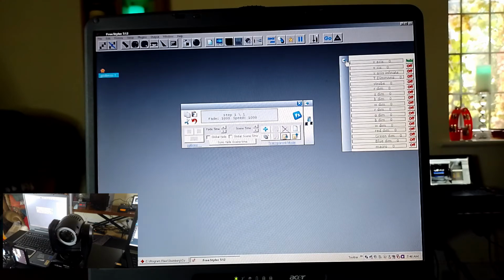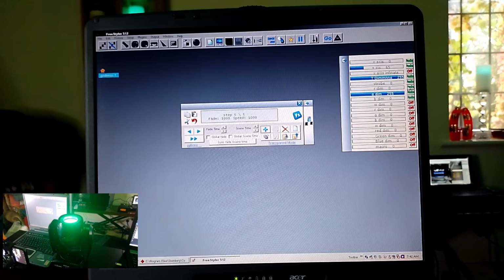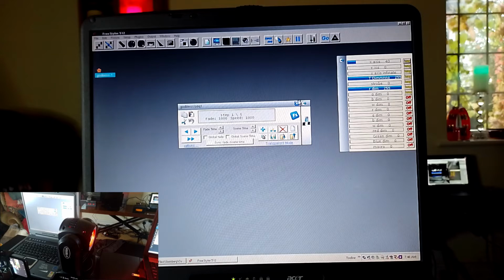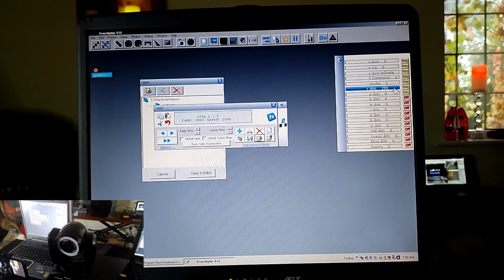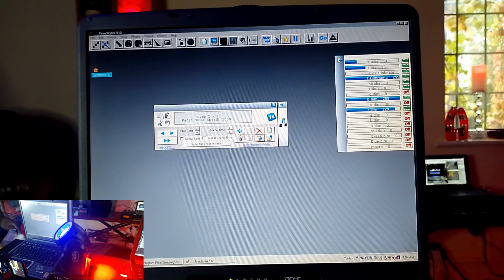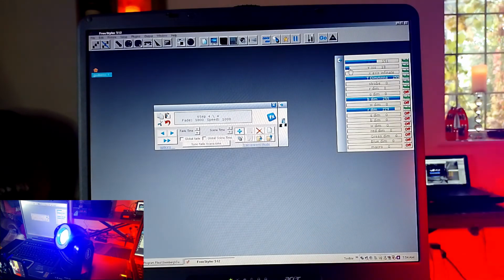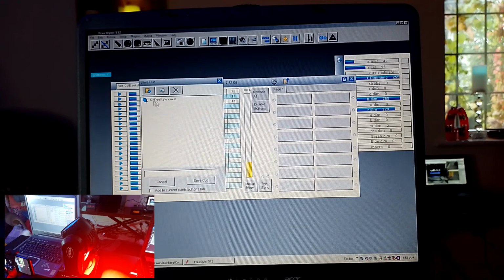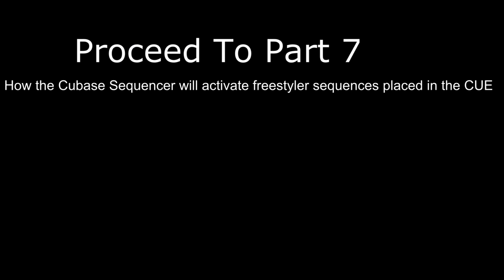How to control DMX lights from Cubase VST/32 using Freestyler Part 6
part 6 of this freestyler tutorial we go through the tedious explanation of how we program a few sequence channels into the CUE within freestyler so to later be able to activate the CUE sequences by placing some notes on the loopbe1 midi channel within the Cubase Music sequencer